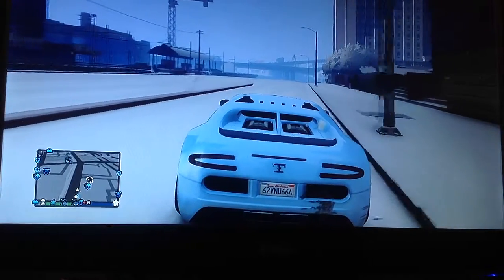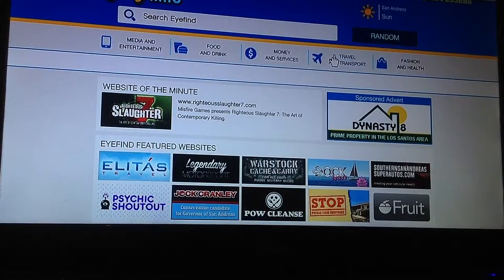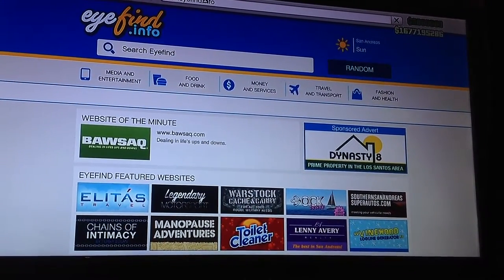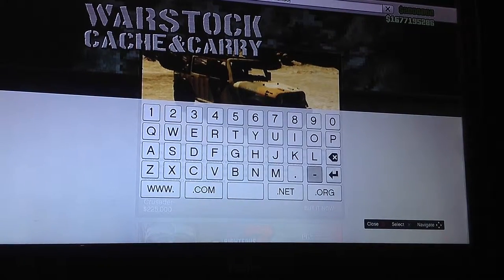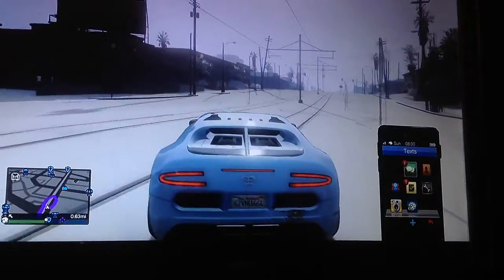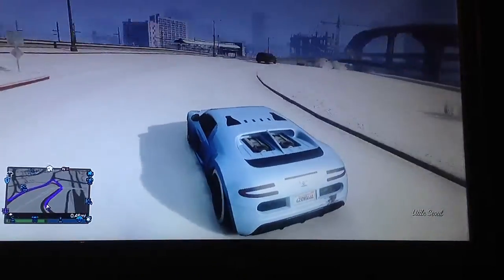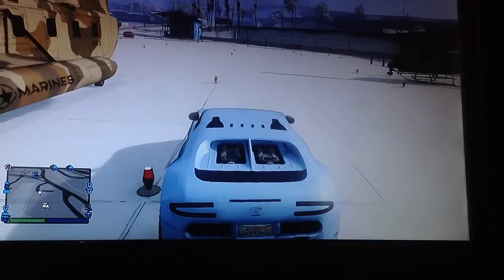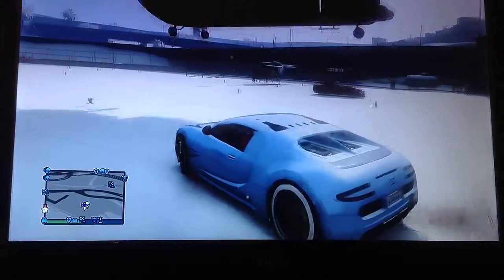how to buy a cargobob gta v online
more gta glitches and funny stuff to be posted
thx to bigkiller1235